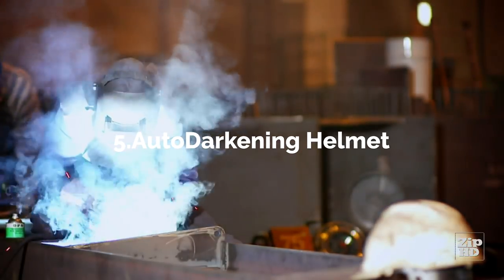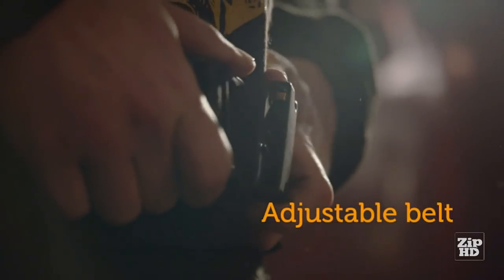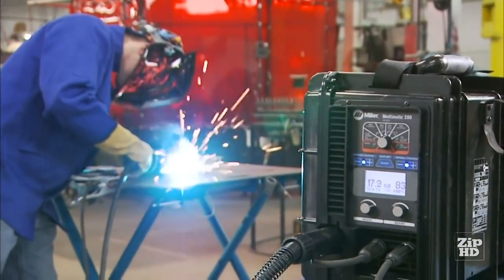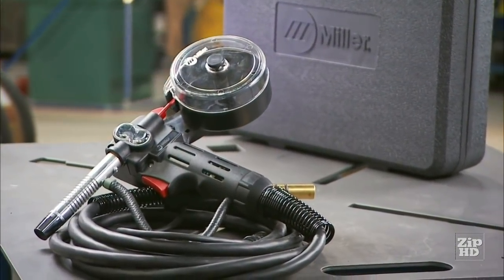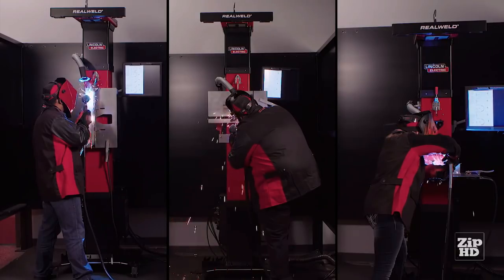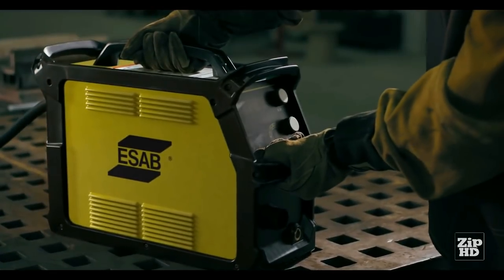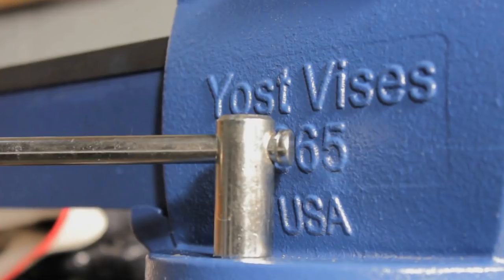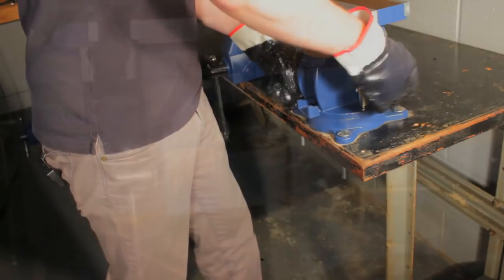5 Amazing Welding Tools You Should Have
5 Amazing Welding Tools  You Should Have

#5.Auto Darkennign Helmets
#4.Multiprocess Welder
#2.Plasma Cutter